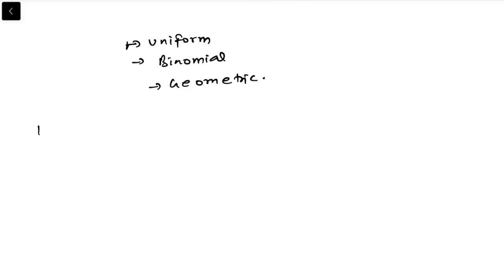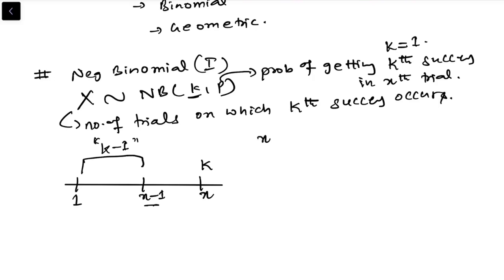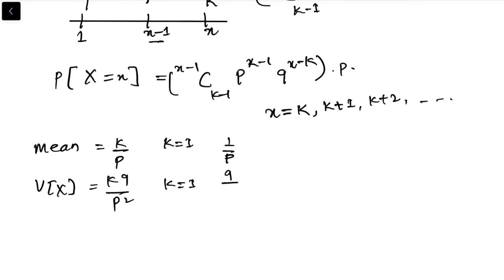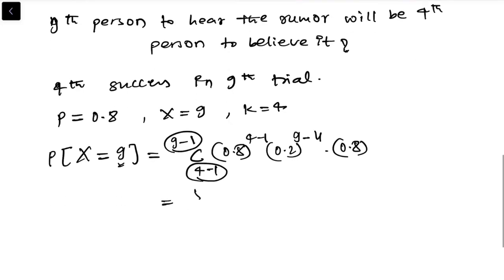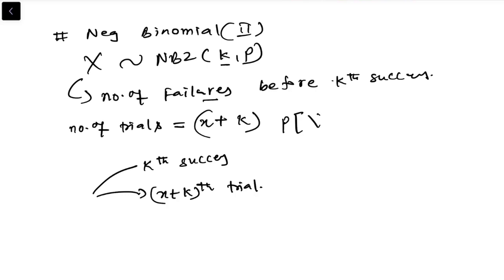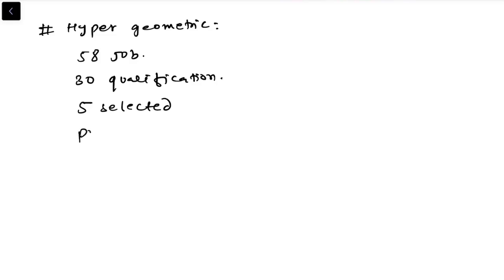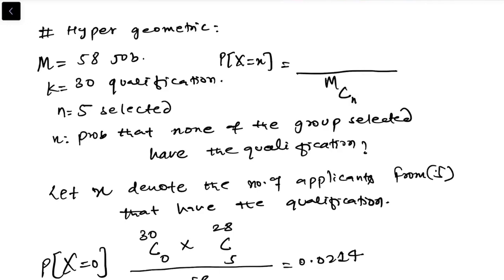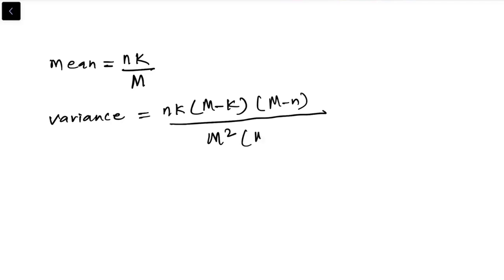Probability Distribution Part 3 || Statistics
Negative Binomial type 1 & 2